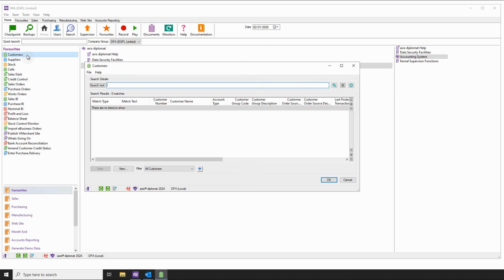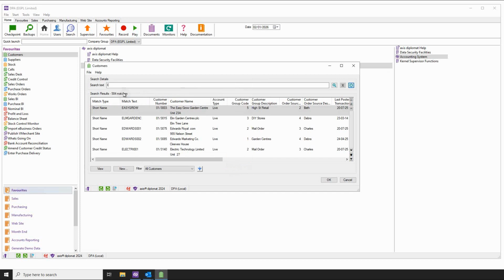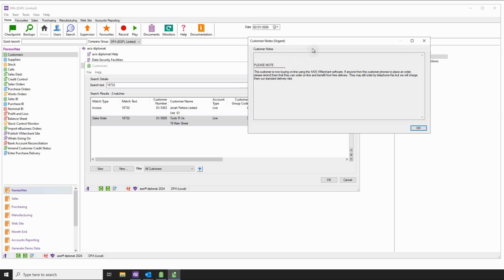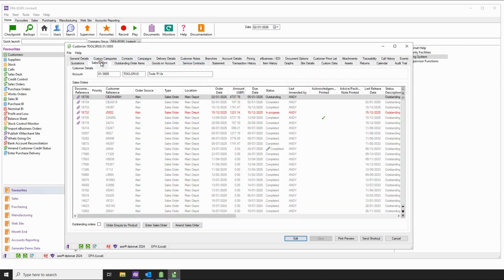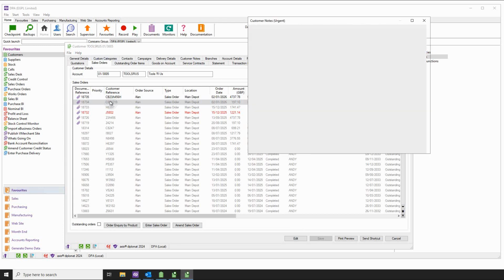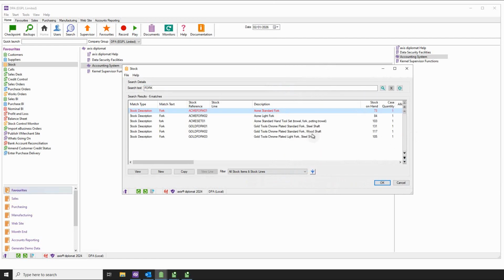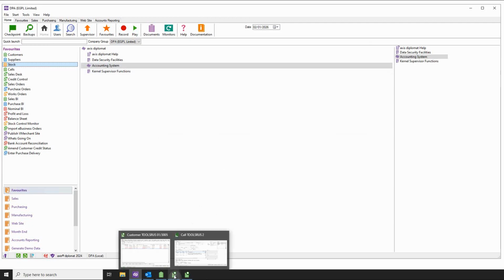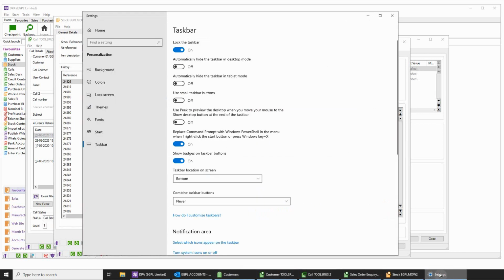Finding Information .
axis diplomat provides several ways to quickly find and review information across the system. Whether you are working with customers, suppliers, stock, or documents, the ability to locate the right data efficiently is a key part of everyday use.

In this video, Finding Information, we look at the main tools used to search, filter, and navigate information within axis diplomat. You will see how Data Lists, search options, filters, and column controls work together to help you focus on exactly the information you need.

This video forms part of the Introduction to axis diplomat playlist and provides a foundation for later videos that explore Data Lists and system navigation in more detail.

00:00 Introduction to Finding Information in axis diplomat
00:28 Searching for records (example 'Customers' function)
01:25 Amending Match Types for searches
02:22 Filtering a Search using Smart Filter
03:14 Match Type Columns in Search data lists
03:30 Scrolling through and Selecting from a Data List
03:50 Enquiry Screen with Urgent Notes
04:20 Enquiry Screens and Information Tabs
04:38 Data List interactions (Sort, Find, Context Manu)
04:50 Example of a User helping a customer - Role Based
05:18 Using 'Customers' function to search for a contact
05:32 Using 'Customer' function to search for a customer based on a document reference
05:55 Using a Customer Enquiry Sales Order tab to review Sales Order Status
06:11 Using a Customer Enquiry Call History tab to filter and review Accounts Calls
06:30 Opening a Sales Order from Customer Enquiry
06:41 Using the Transactions tab on a Sales Order to find Invoice transaction
06:48 Using a Context Menu to open an Invoice
07:00 Copying an Invoice document to Clipboard
08:00 Customising your enquiry screen
08:32 Show/Hide Tabs
09:05 Saving a Default Tab
09:30 Closing function Windows
09:40 Using your Windows Task bar to manage axis diplomat  Functions
10:45 Task Bar Labels (Grouping on Taskbar)